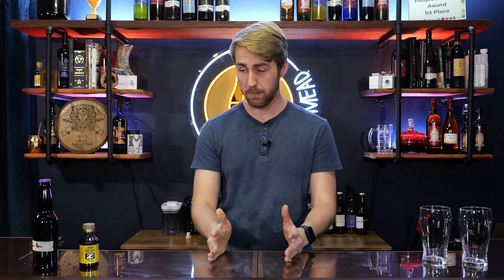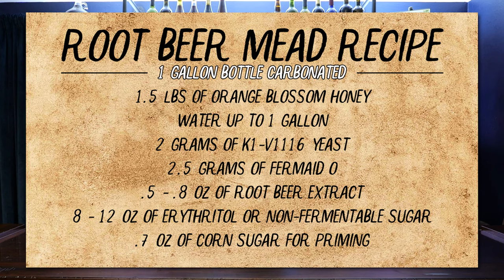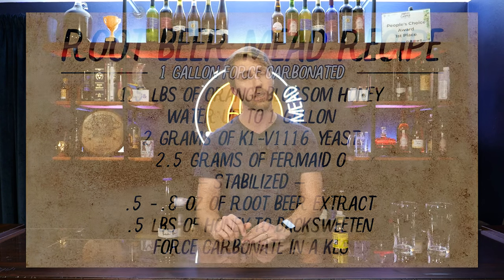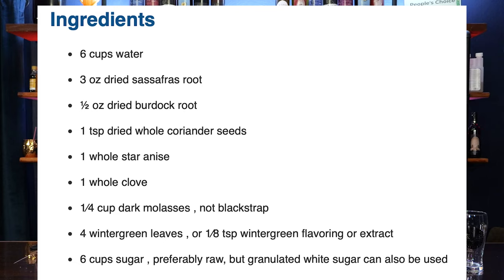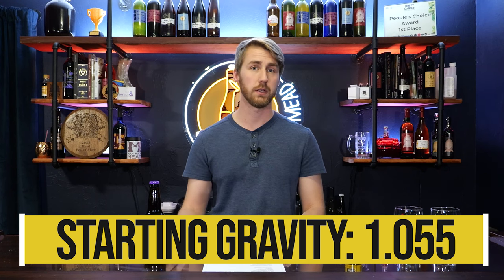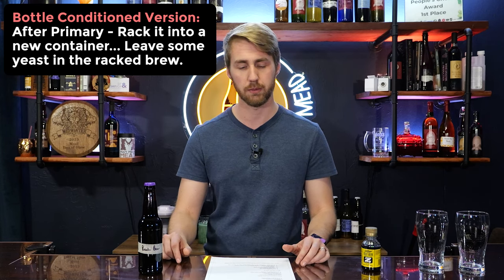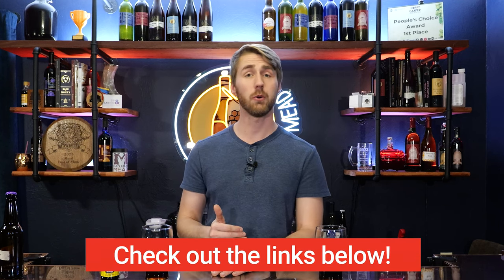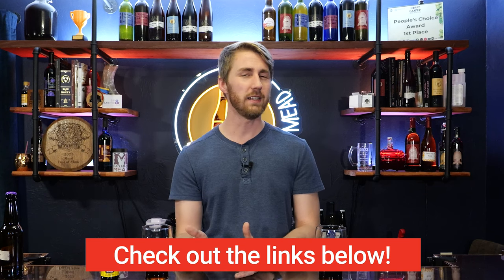How to Make a Root Beer Mead at Home!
Today I'm sharing my root beer mead recipe with you! This mead features a root beer extract but I also mention a syrup you can make at home. This mead is carbonated and really good! You can make this mead in both a bottle carbonated and keg carbonated way. This biggest difference will be what kind of back sweetening sugar you use and a little bit of process.

One Gallon Keg

Equipment I Use:

1 Gallon Keg
Star San (Sanitizer)

0:00 Intro
0:16 Getting the Root Beer Flavor
1:05 The Recipes (Bottle Carbonated & Kegged)
1:50 Starting the Brew
5:03 Bottle Carbonated Version Steps
8:00 The Kegged Version Steps
10:00 The Timelines
10:20 Tasting the Brews!
13:57 Final Notes